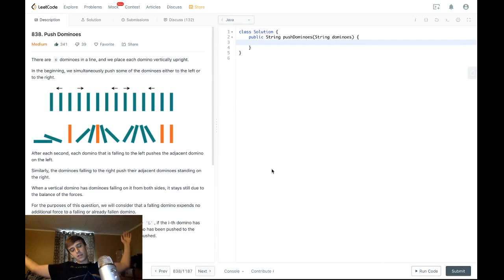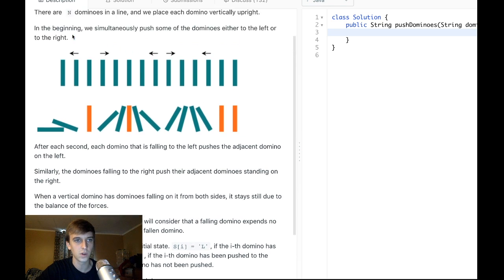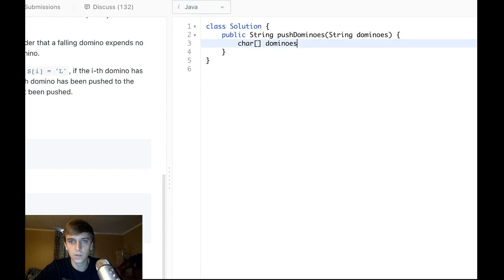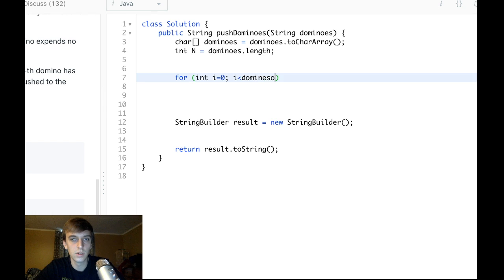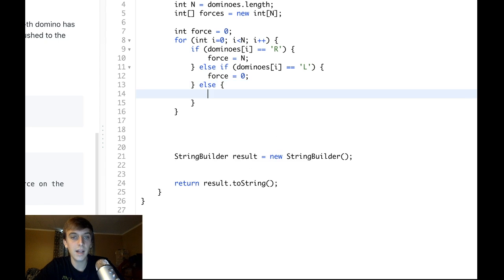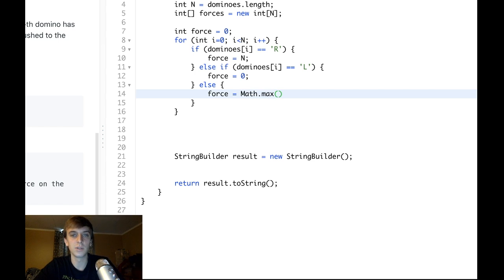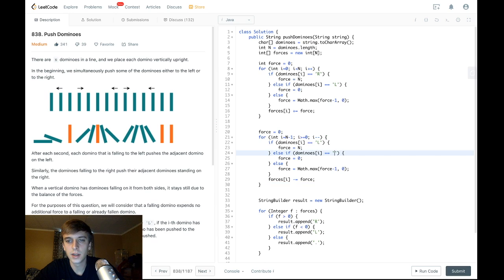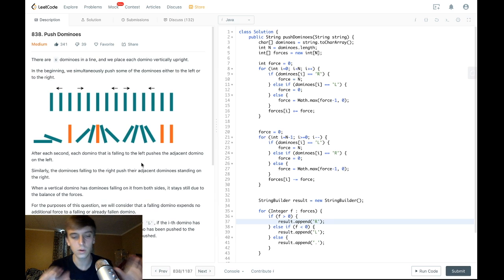LeetCode Push Dominoes Solution Explained - Java